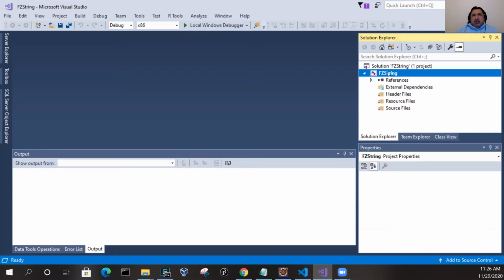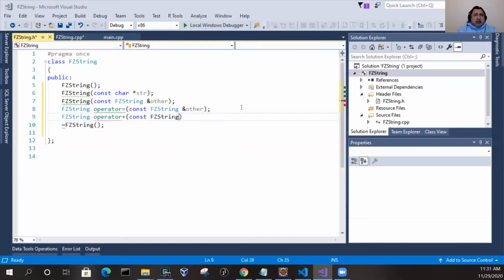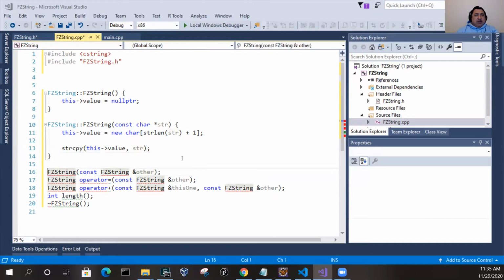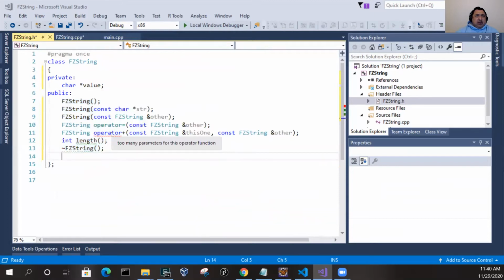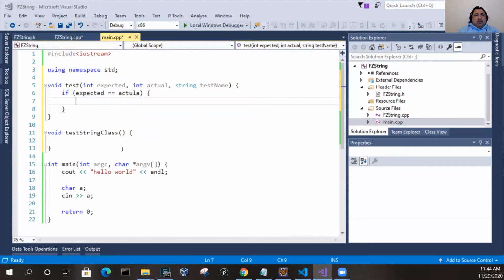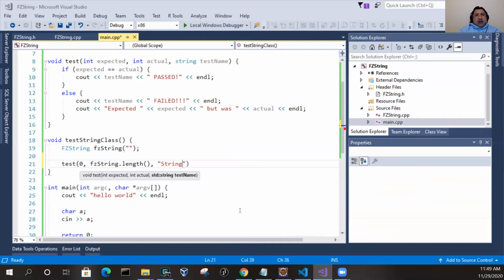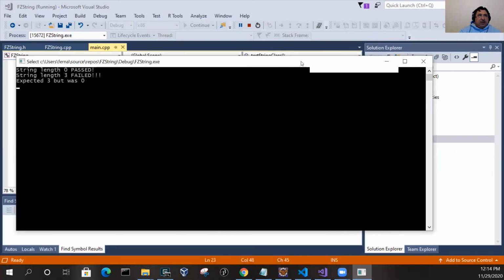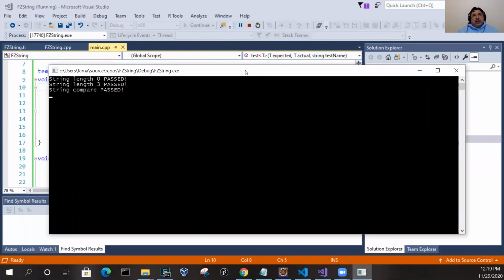Unit Testing Your C++ Code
Please donate to keep this channel alive and fresh every week.

In this video I show you a simple approach for unit testing your C++ code.  There is one particular framework for unit testing C++ (Catch2) but that can take a long time to compile and if you are making changes quickly this simpler approach make up your productivity.